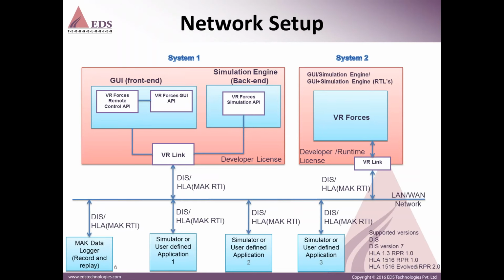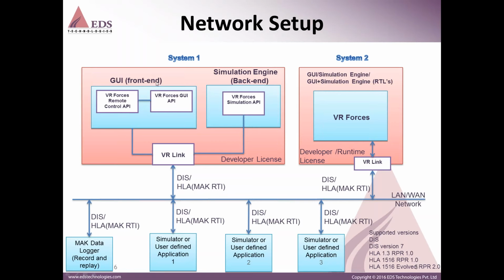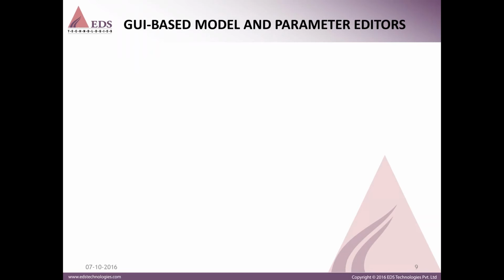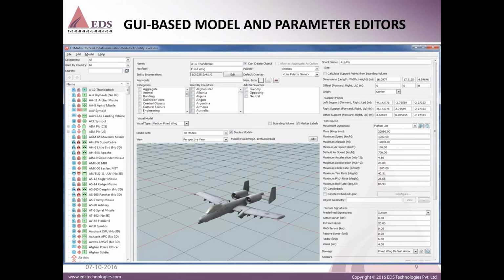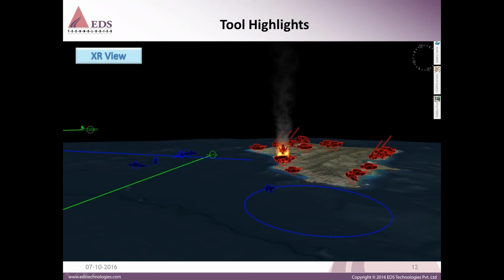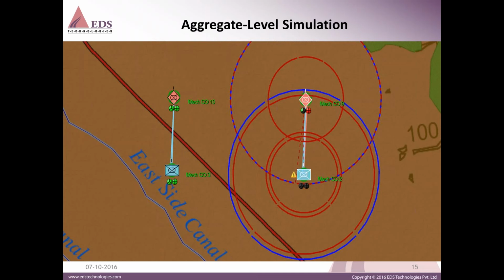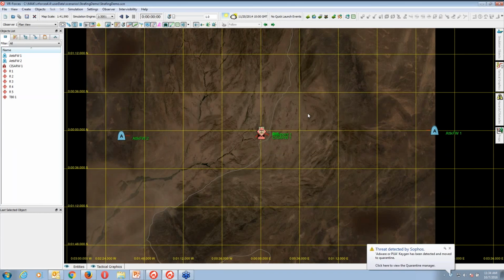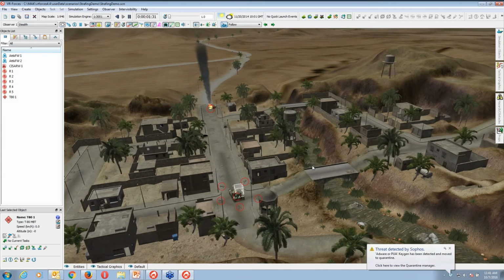EDS Technologies - Webinar on Simulation Solutions for True To Life Scenario Creation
Highlights of the webinar :

* Creation/Execution/Analysis of True-To-Life Scenario
* STAGE & VR-Forces in Air defence/Land/Maritime & Homeland
* Security Strategy Analysis
* Enhance your Simulation with
       - AI (Artificial Intelligence)
       - Simulation N/W Protocols DIS/HLA/CIGI
       - Customizable SDK
* Q & A